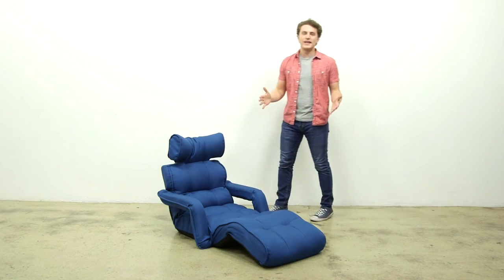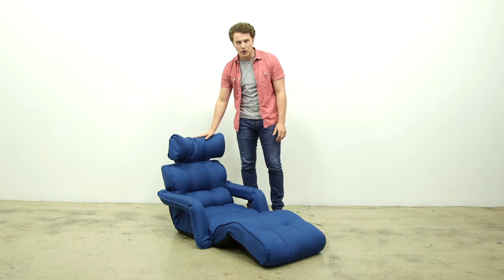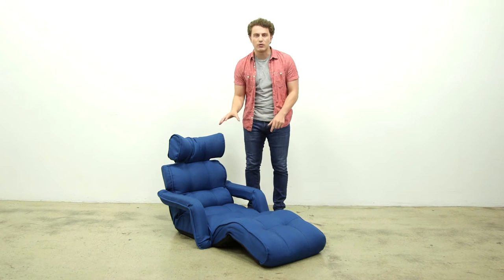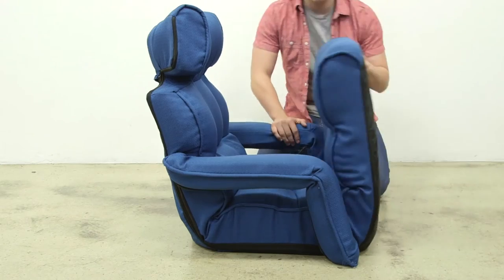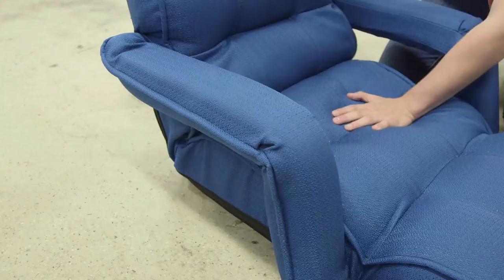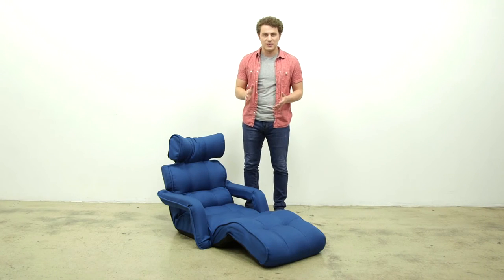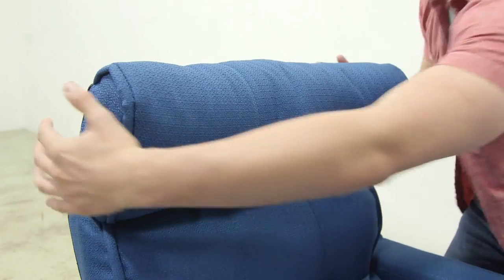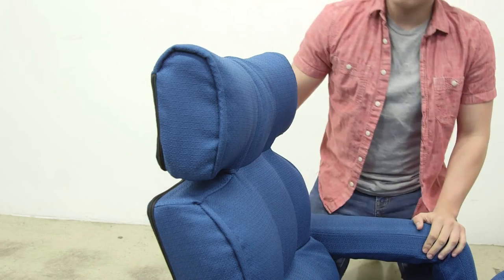Floor Sofa Recliner Chair by Cozy Kino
Cozy Kino has introduced a line of modern sofas that have been designed for many uses. You can buy a Cozy Kino Sofa at cozykino.com